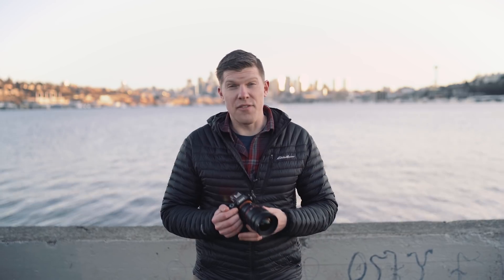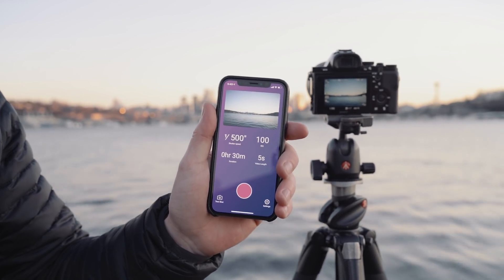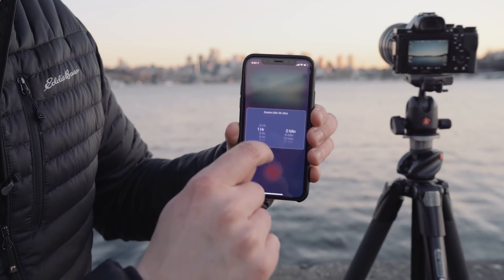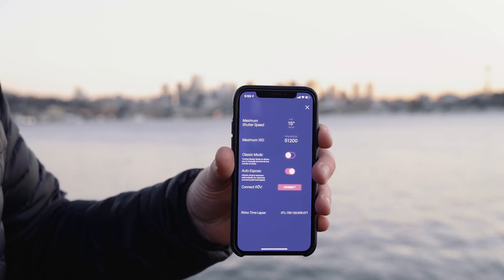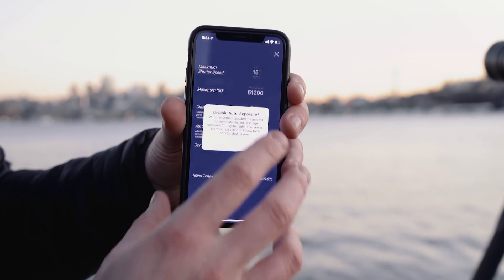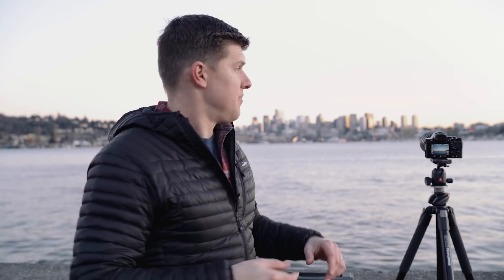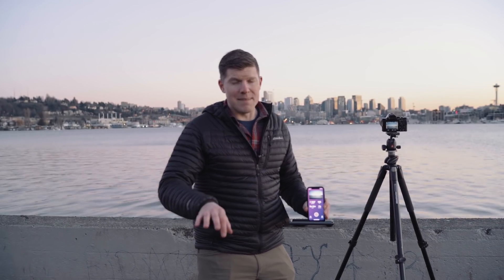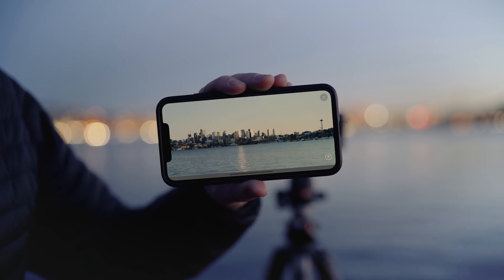How to use Lightlapse to capture day to night time-lapses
In this video we walk you throught the basics of connecting Lightlapse to you camera, adjusting the settings, and getting your time-lapse started.